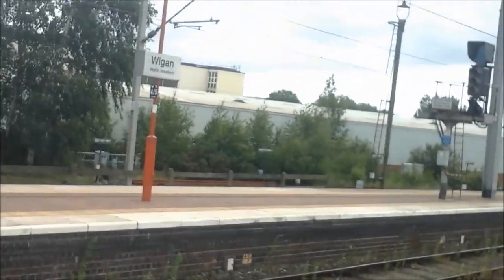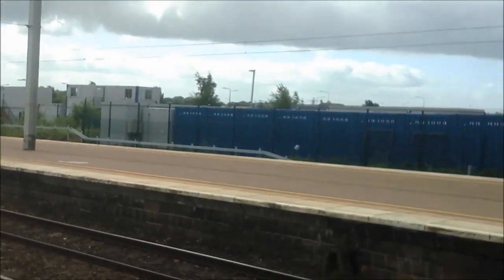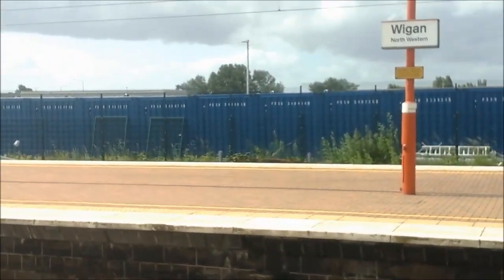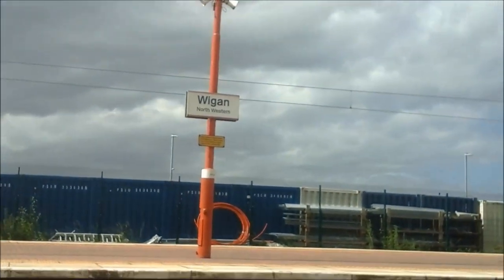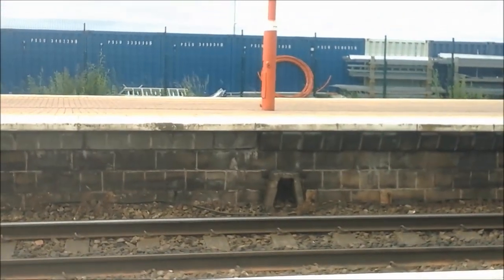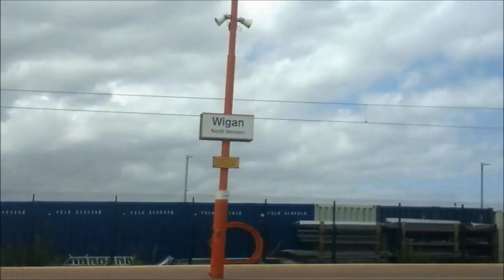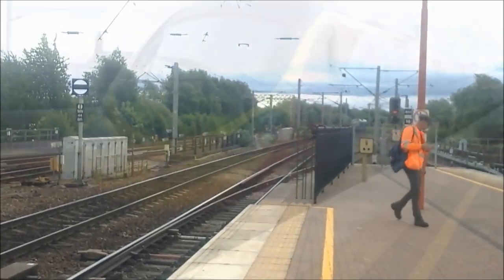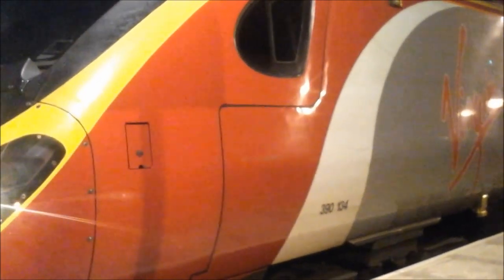Wigan History Documentary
Video description Wigan documentary

This is my take on the history of Wigan North Western. Sorry for the poor sound quality and camerra work. Ive had many technical issues.
Ex-LMS "Jubilee" Class 4-6-0 No. 45735 "Comet" with an up express at Wigan on 20 June 1957.

Illustrated London News drawing of the Wigan disaster of 2 August 1873